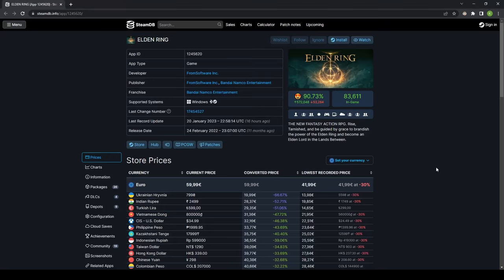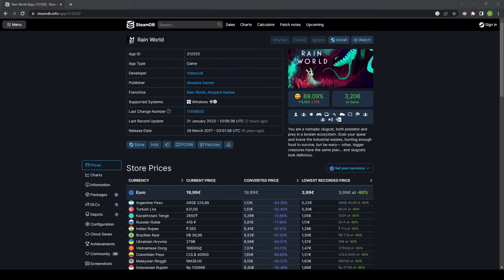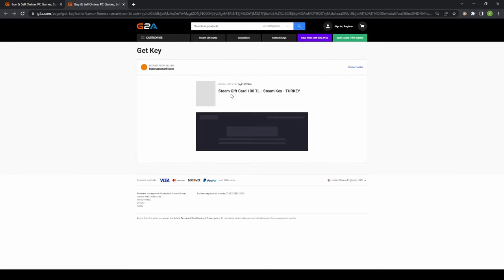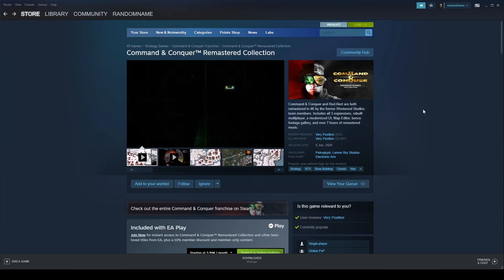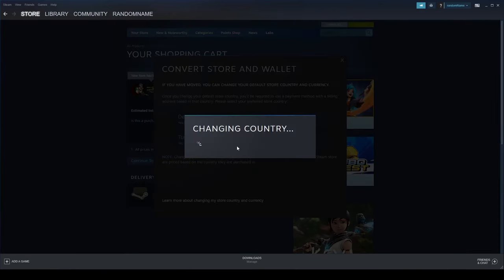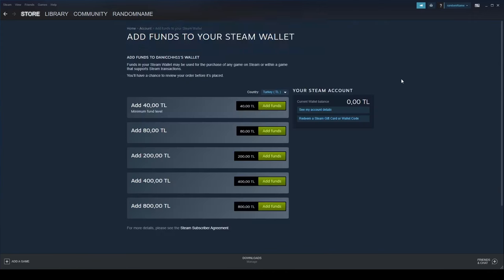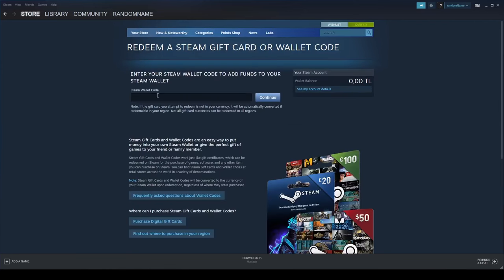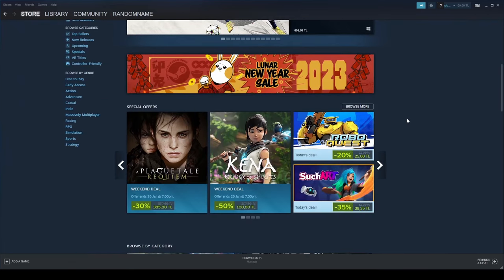How to Get Steam games up to 90% cheaper | Change Steam Region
In this video, I'm showing you how to get Steam games up to 90% cheaper by changing your Steam Region. Some countries like Turkey and Argentina have cheaper prices, which you access with a VPN
links:
NordVPN: